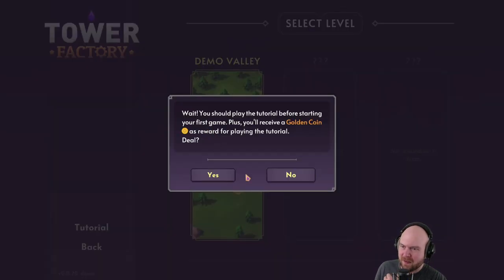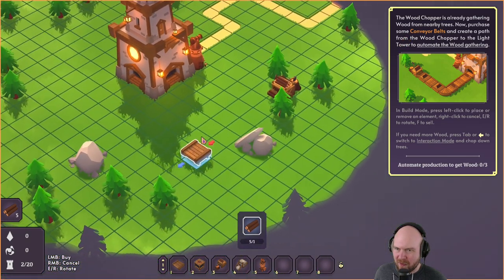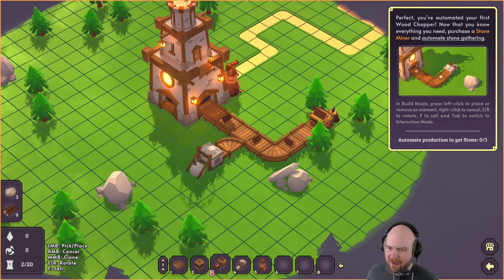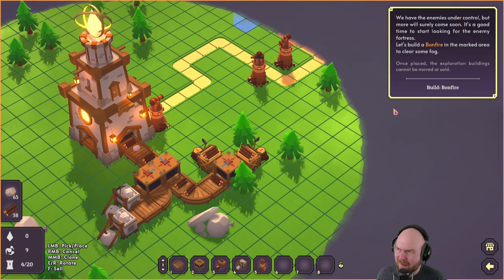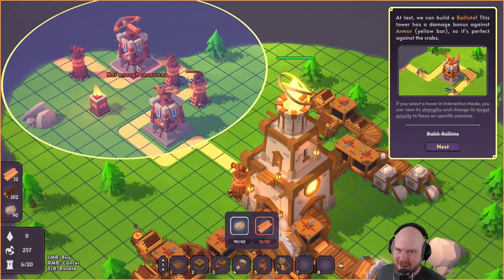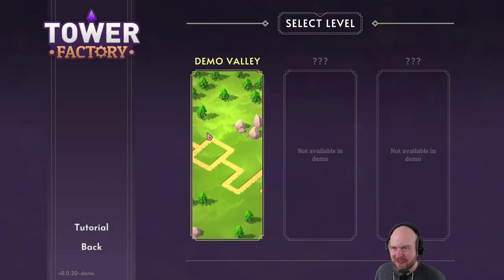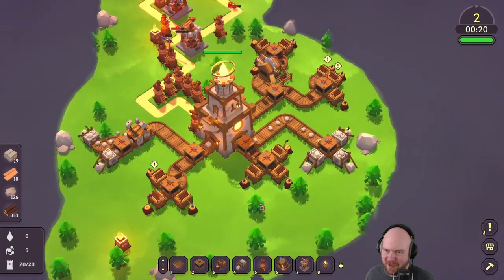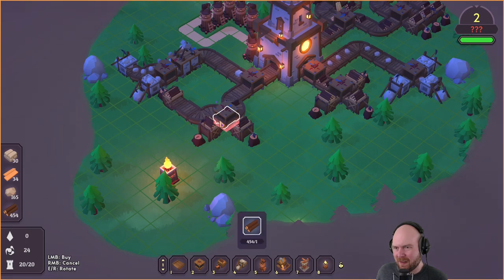Tower Factory Demo VOD - Steam Next Fest Oct 2024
I played the Tower Factory Demo during the Oct 2024 Steam Next Fest. This is the VOD of that playthrough.